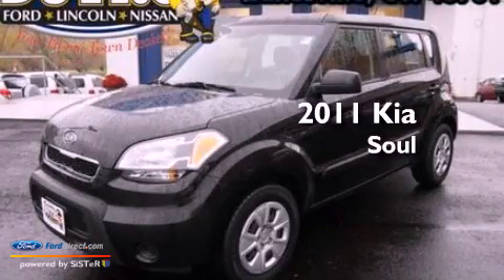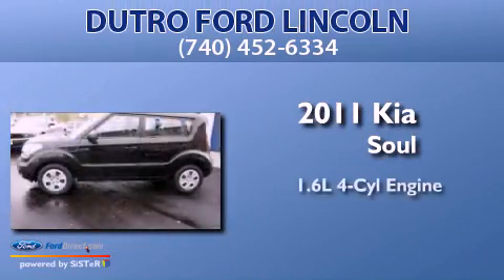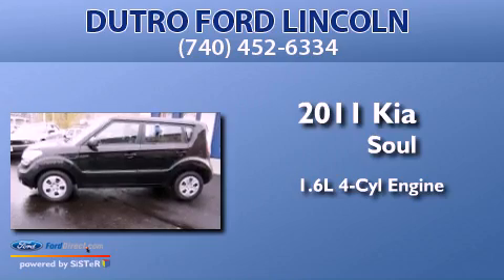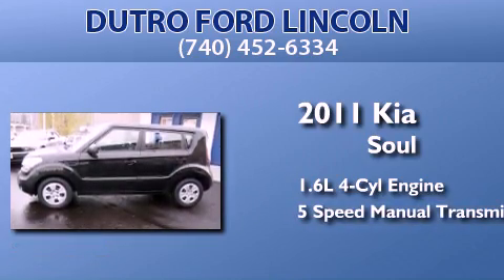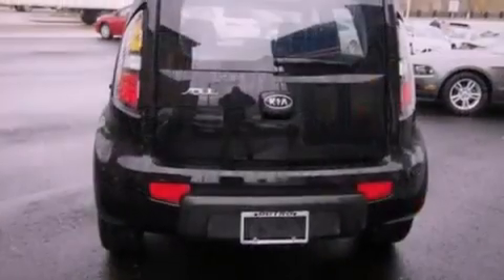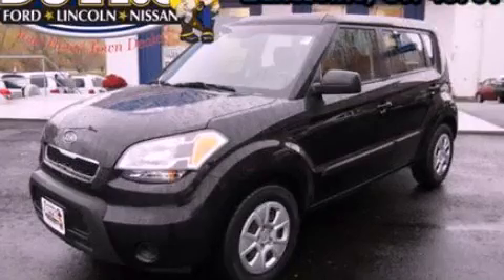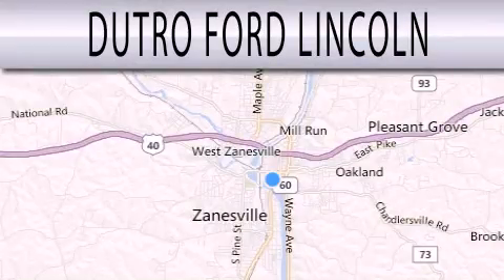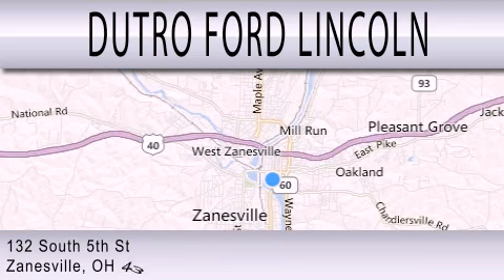2011 KIA SOUL Zanesville OH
Year : 2011
 Make : KIA
 Model : SOUL
 Engine : 1.6L I4 16V MPFI DOHC
 Trans . : 5-SPEED MANUAL
 Exterior : BLACK
 Miles : 49,742

 Stock : F7028A